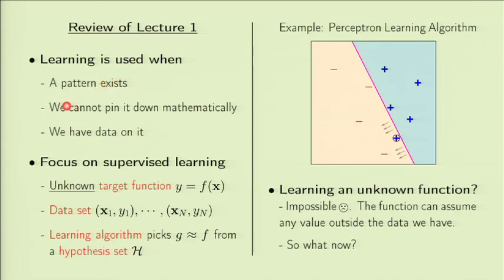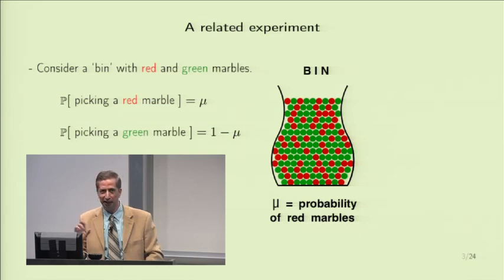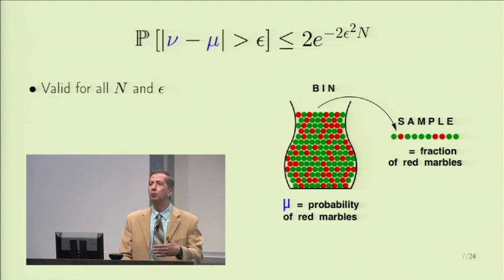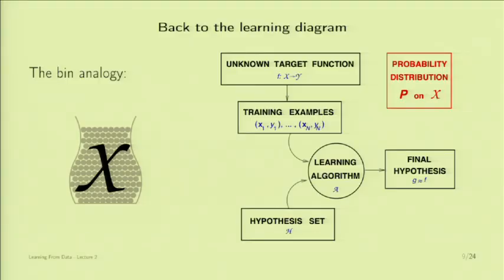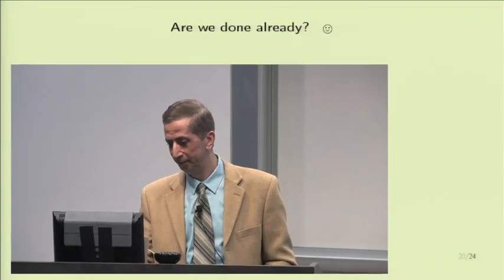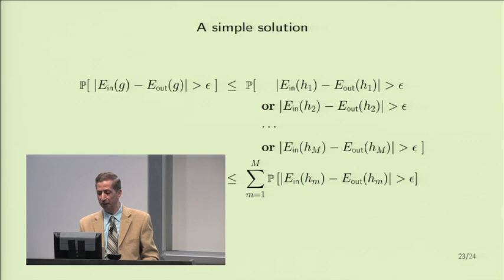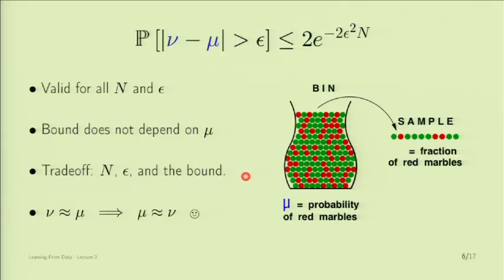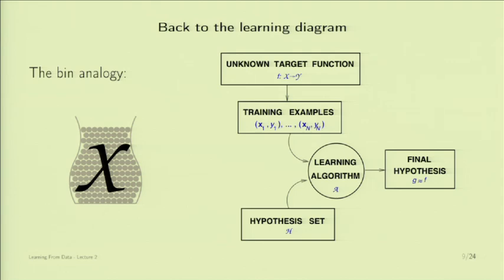Lecture 02 - Is Learning Feasible?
Is Learning Feasible? - Can we generalize from a limited sample to the entire space? Relationship between in-sample and out-of-sample. Lecture 2 of 18 of Caltech's Machine Learning Course - CS 156 by Professor Yaser Abu-Mostafa. View course materials in iTunes U Course App

This lecture was recorded on April 5, 2012, in Hameetman Auditorium at Caltech, Pasadena, CA, USA.